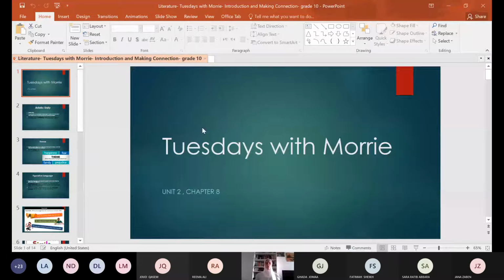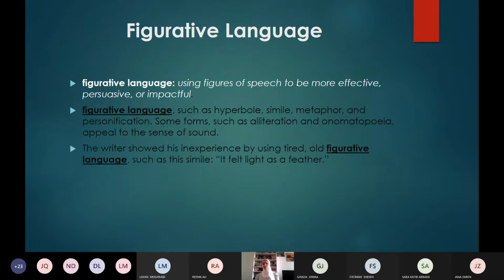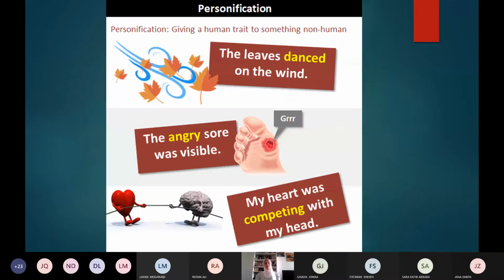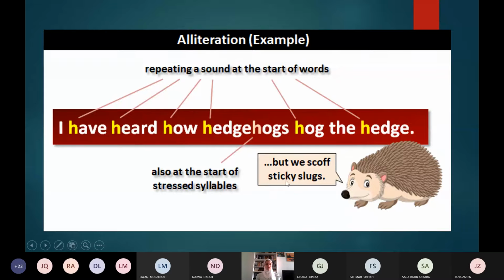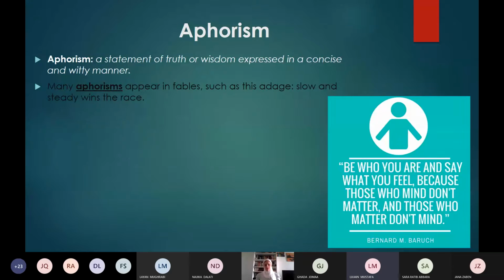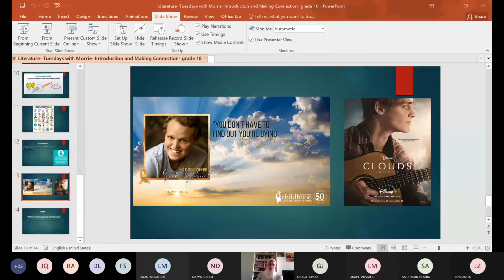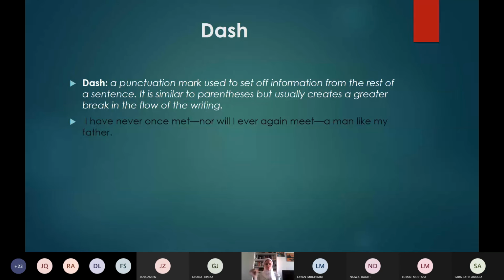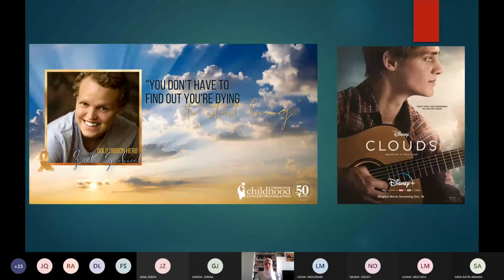Literature Tuesdays with Morrie Introduction grade 10